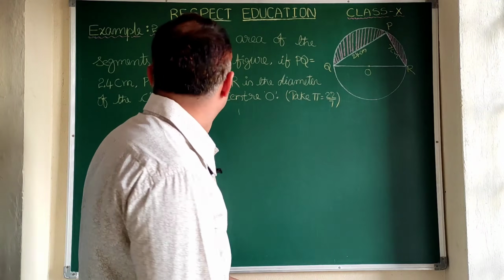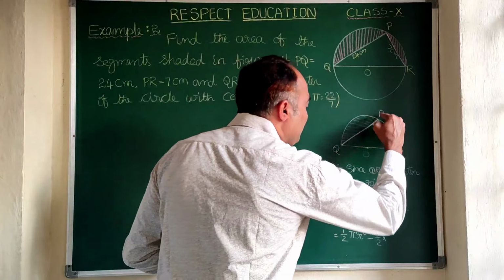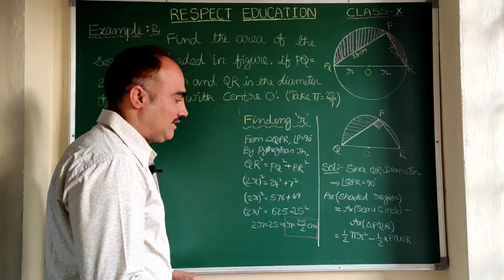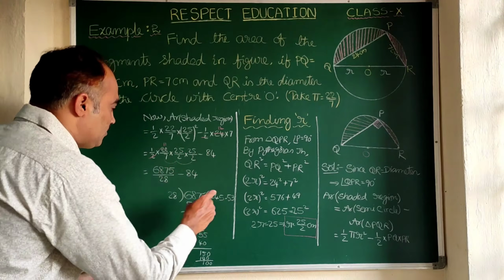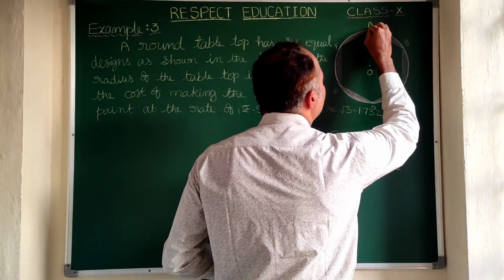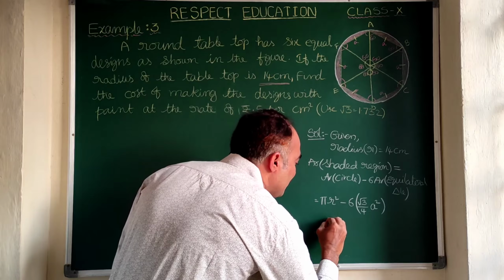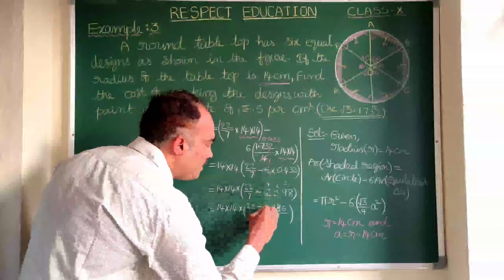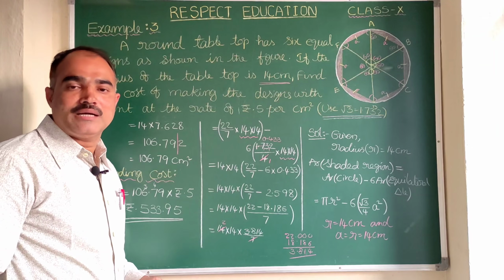Chapter:9|Tangents and Secants to a Circle| Ex: 9.3|Example:2&3|Class 10 | Mathematics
Chapter:9|Tangents and Secants to a Circle| Exercise 9.3| Example 2&3|Class 10 | Mathematics

In this class we come to know the explanation of Example 2&3 of Exercise 9.3 of Tangents and Secants to a Circle in a clear and detailed manner.

Regards,
Respect Education.